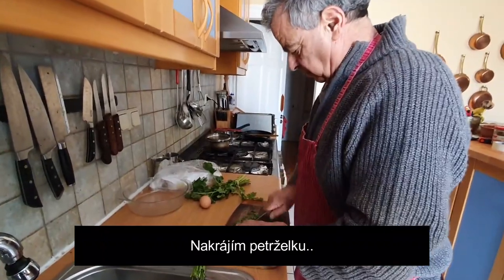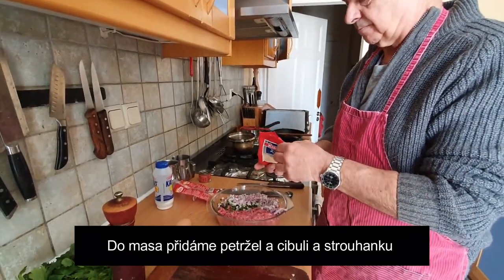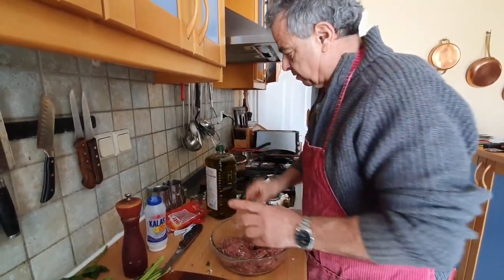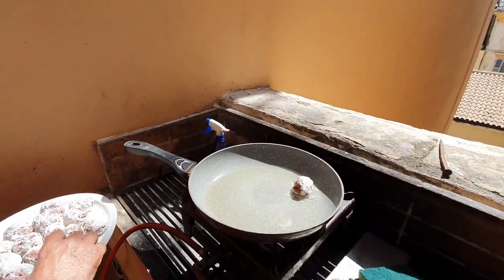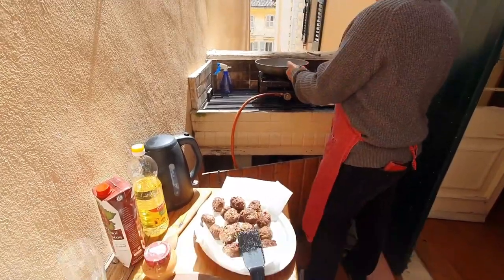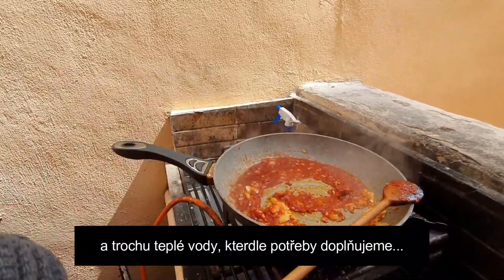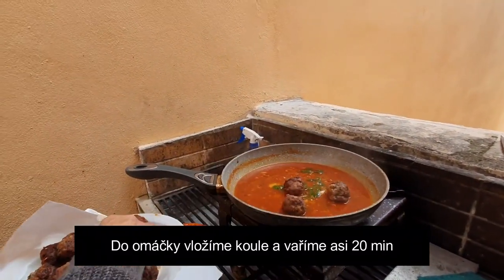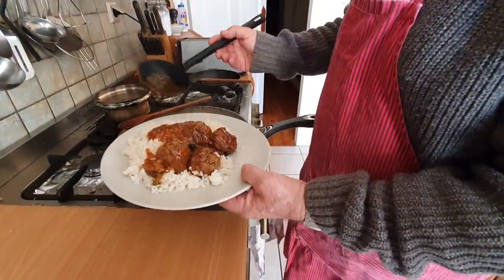Keftedes me saltsa - by Adonis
Recept na masové kuličky v tomatové omáčce. Vaří můj osobní šéfkuchař :)

cca 700gr mletého masa
petrželka, 2 cibule
1 bílek
strouhanka
mouka
rajský protlak, pouze 75gr, nikoliv 750!!
červené víno
skořice
popř. celerová nať a lžička cukru
sůl a pepř
slunečnicový olej